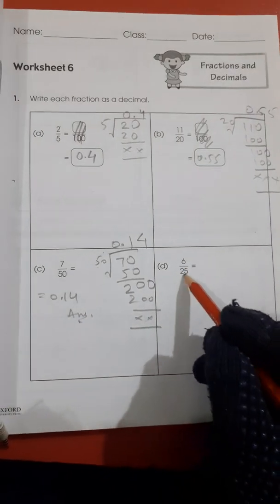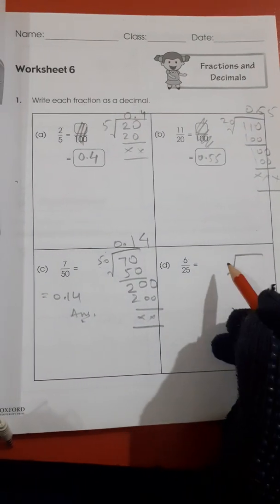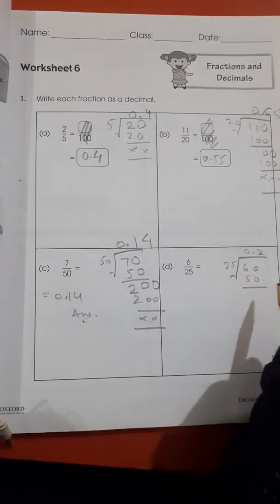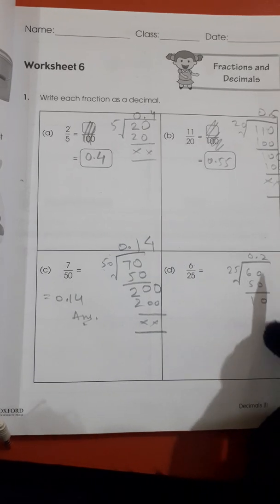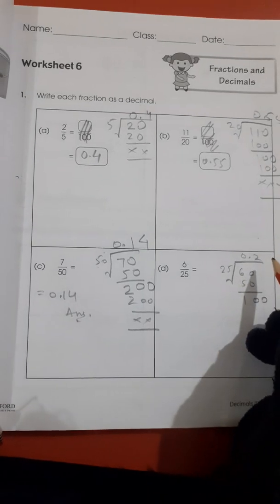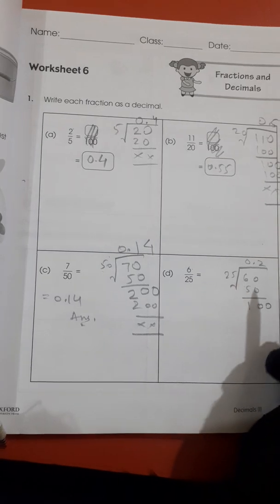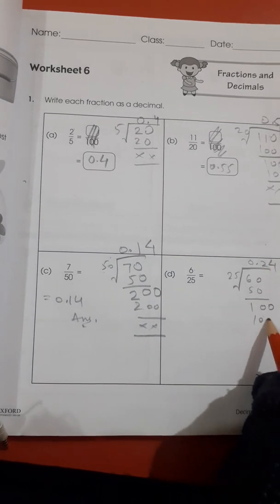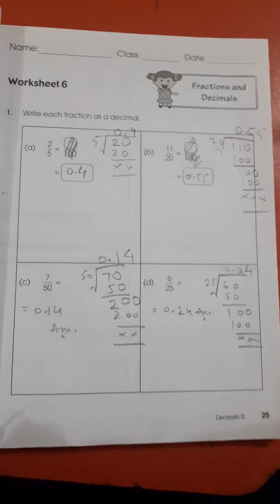Maths IV (Pg# 25 and 26 Q2) (HW Pg# 26 Q2 c,d ) 15/12